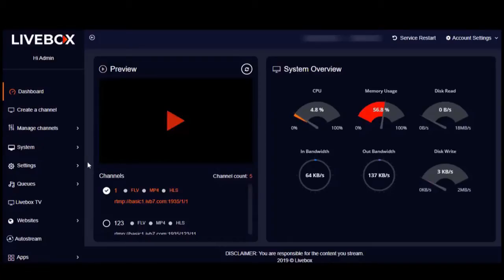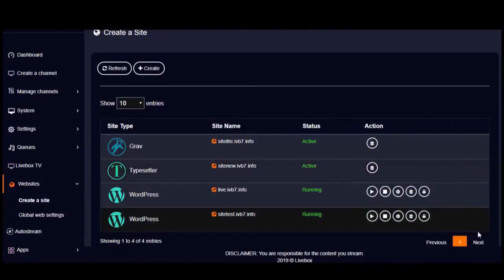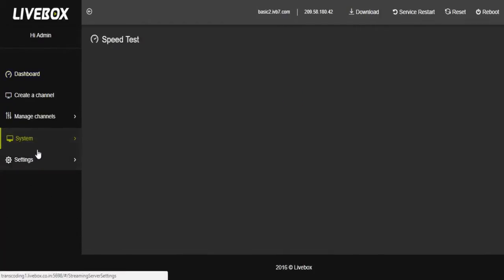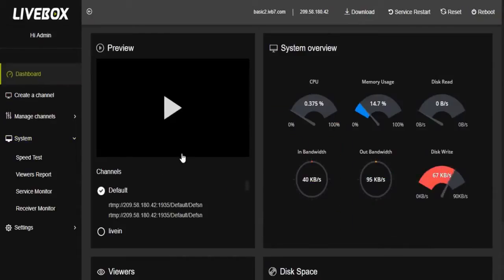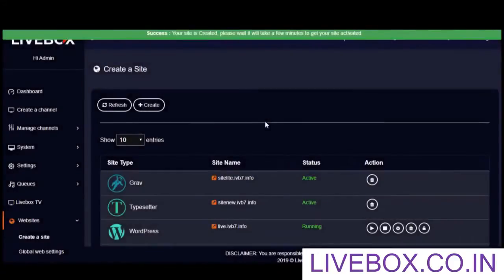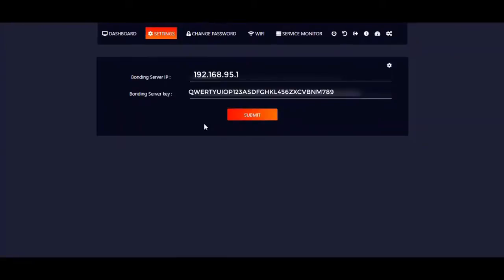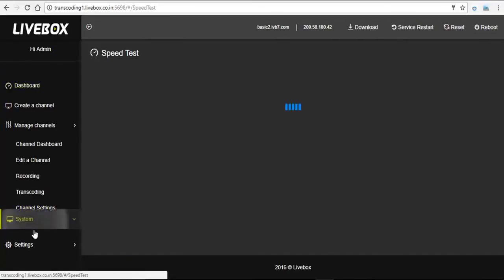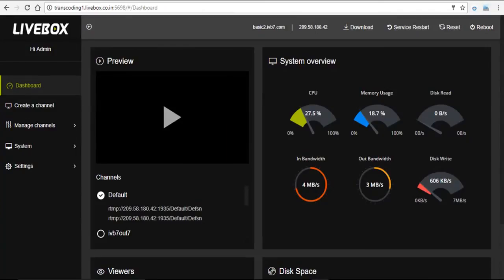24 hour scheduled live rtmp streaming